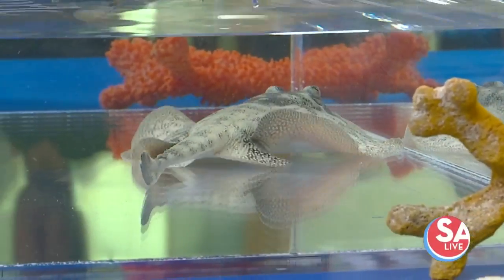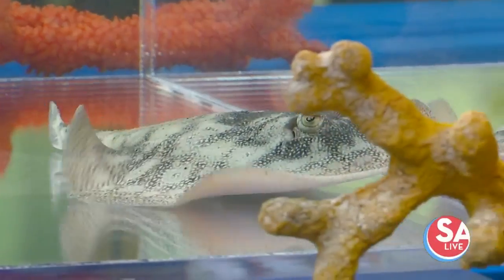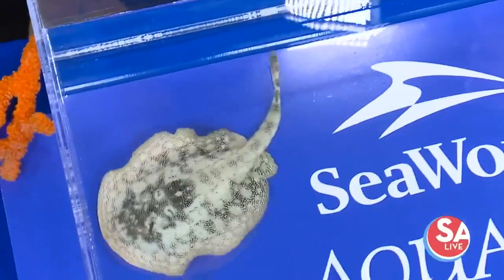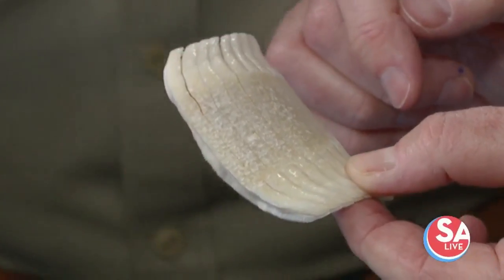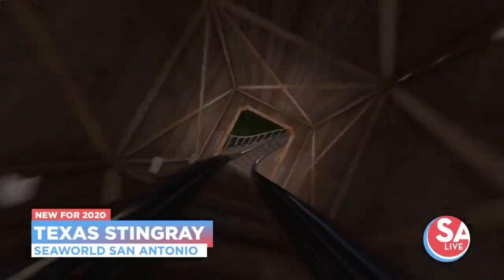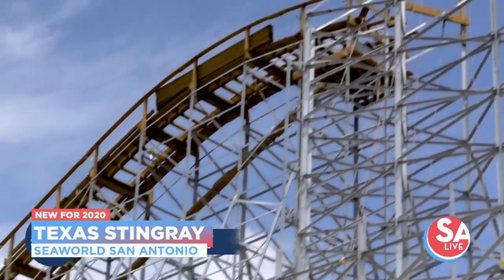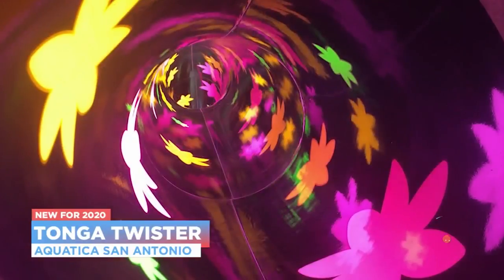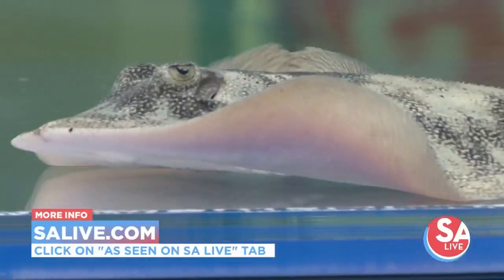A Stingray stops by the SA Live set | Ksat 12